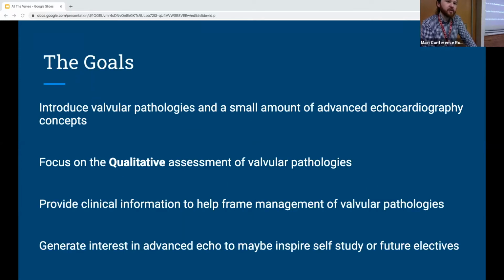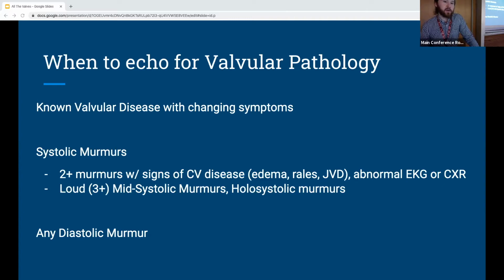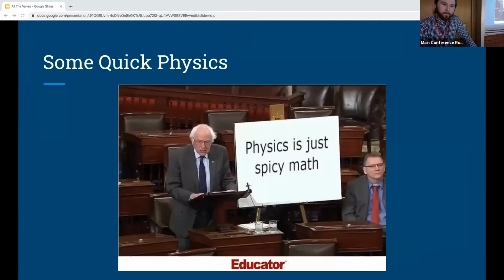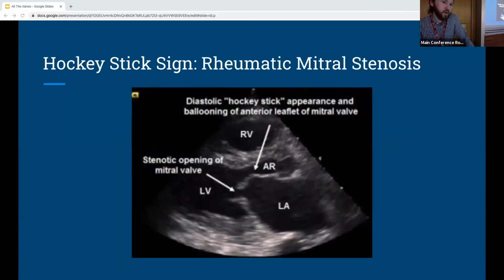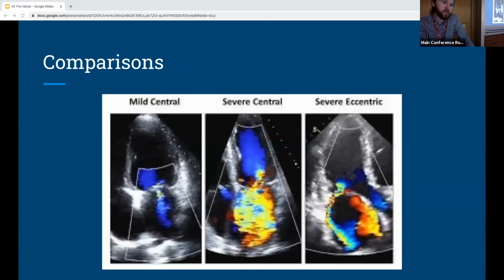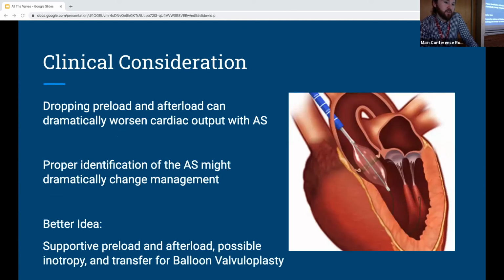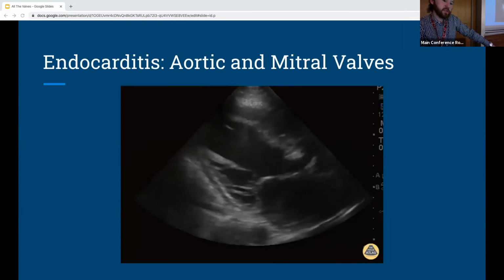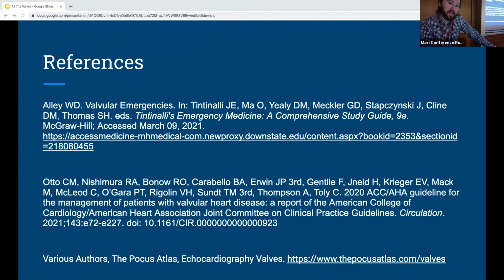Dr Weissman Ultrasound All the Valves